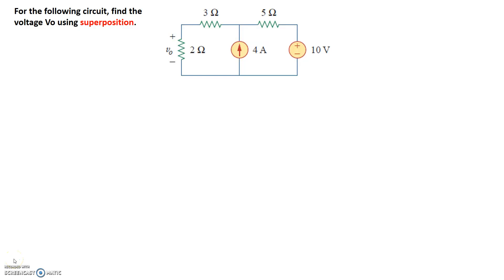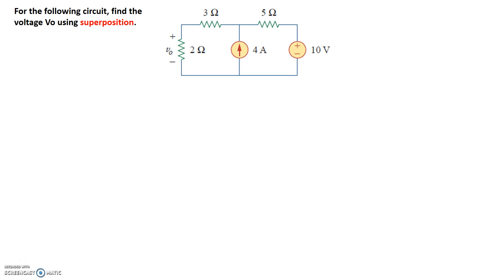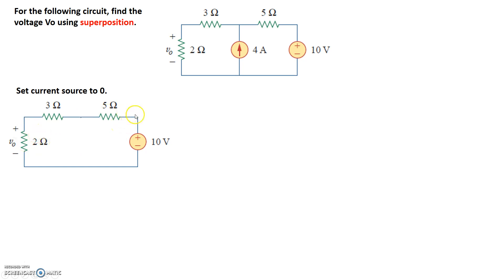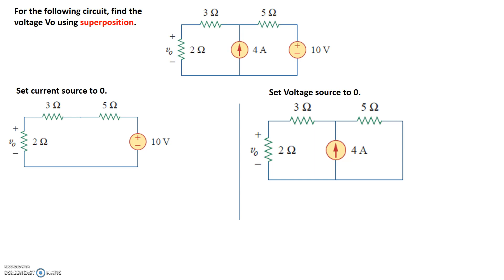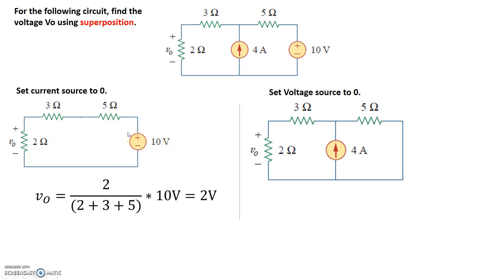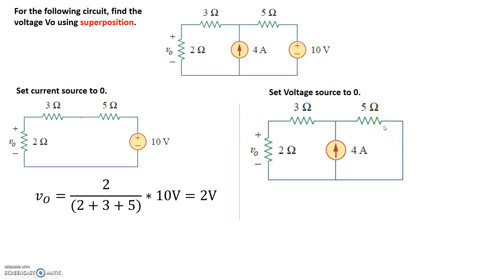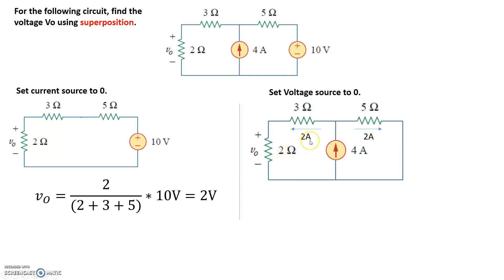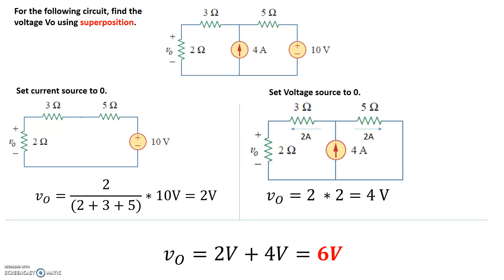Example Circuit Superposition Principle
Example circuit to illustrate the application of Superposition Principle for Linear Circuit Analysis